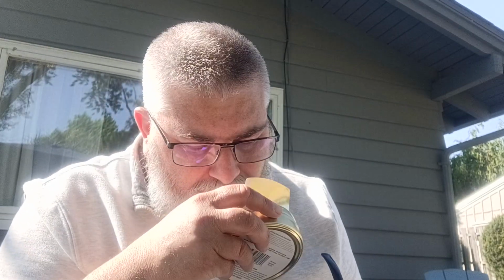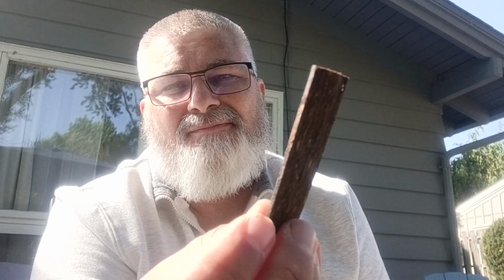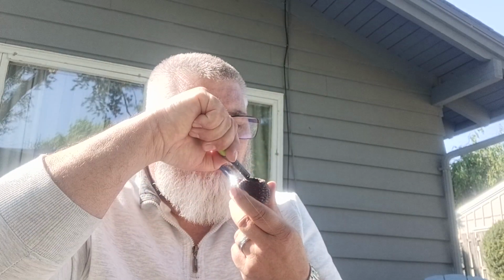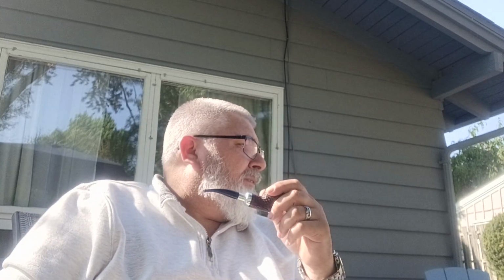Mac Barons HH Dark fired.. 1st impression .